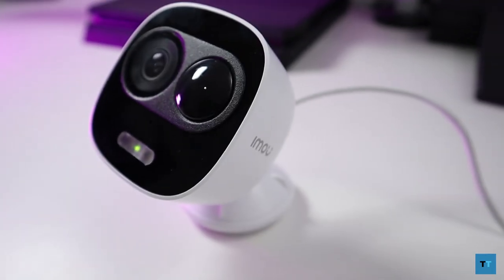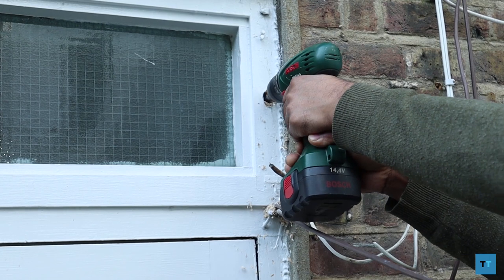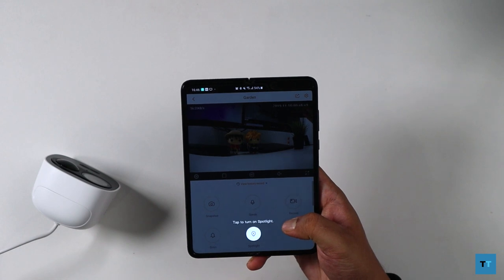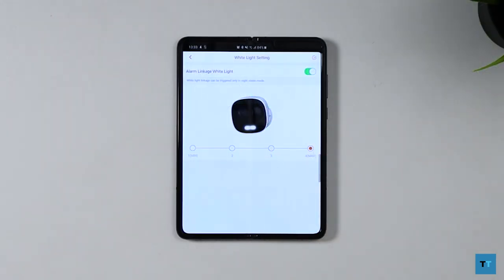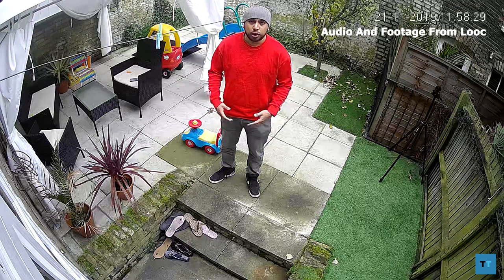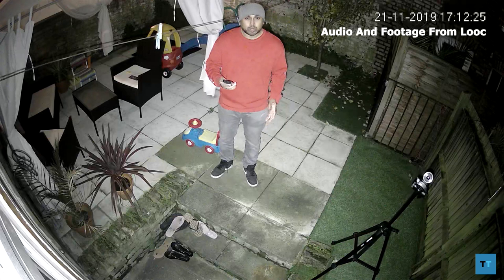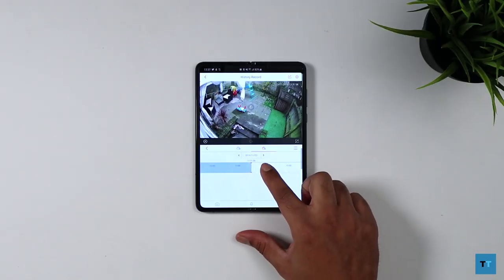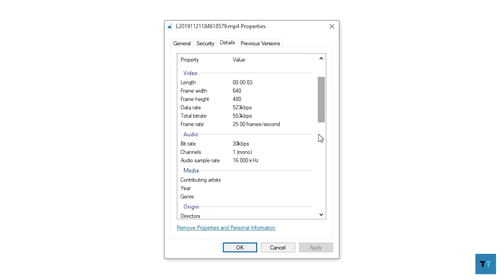Imou Looc Outdoor Security Camera - Review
Check out my review of the weatherproof outdoor security camera by IMOU called the Looc. Is it any good, and how does it compete with the likes of Nest? Watch this video to find out.

Other IMOU Cameras:
Bullet Lite
0:00 Introduction
0:40 Unboxing
1:32 Hardware
2:29 Setup
3:05 Nest vs IMOU
3:13 IMOU App
3:35 Push notifications/motion detection
4:12 Day time footage
4:52 Night time footage
5:19 Spot light
5:37 False alarms
5:58 Historical footage/cloud/SD storage
7:14 Active deterrence
7:57 Smart home integration
8:50 Conclusion
9:58 End screen

2 POUNDS OFF - WMWKKFLA
Applies to Looc/Cue2/Ranger2/Bullet Lite
Valid date: 11/8/2019 10:00 AM CET - 12/8/2019 11:59 PM CET

buy Ranger 2 and get the orange cover free - 6VNSXUSX
buy LOOC and get the black cover free - 396OLCJH
buy LOOC and get the bracket free - C2IFQT57
Valid date: 11/8/2019 10:00 AM CET - 12/8/2019 23:59 GMT

Equipment I Use:
Amazon US Links:
Sony A7C
Sony FE 28-60mm F4-5.6 Full-Frame Compact Zoom Lens
Sigma 24mm F/1.4 DG HSM Art Lens E-Mount
Canon EOS M50
Canon EF-M 22 mm f/2 STM Lens
Sigma 16mm f/1.4 Contemporary DC DN
Sony QX100 Lens Style Camera
Sony QX10 Lens Style Camera
RØDE VideoMic GO On Camera Microphone
RØDE VideoMicro Compact On-Camera Microphone
Blue Yeti USB Mic for Recording
Elgato Key Light, Professional Studio LED Panel

Amazon UK Links:
Sony A7C
Canon EOS M50
••• Follow me on your favourite Social Media!